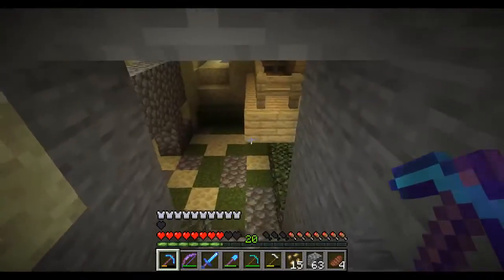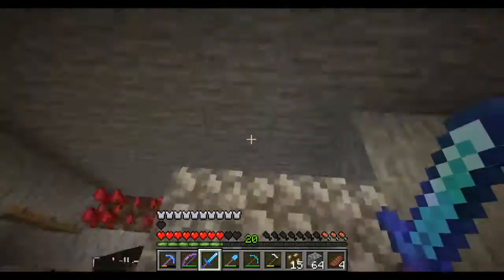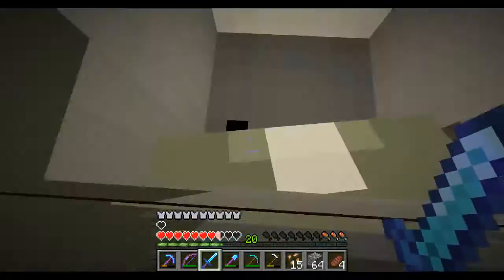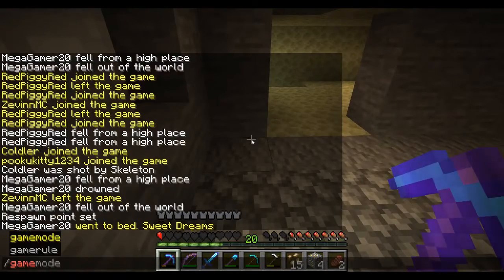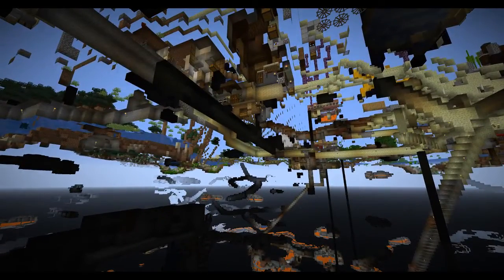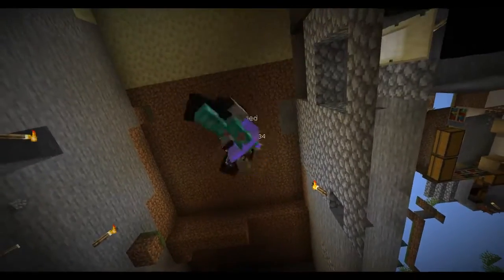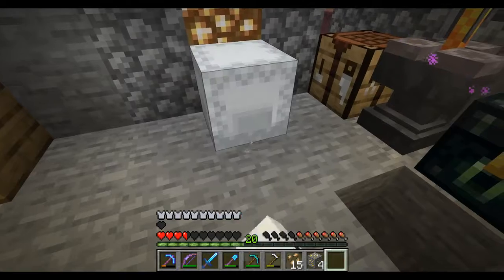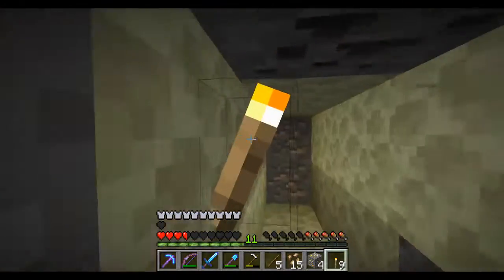The End Invasion | Part 2 | IT SPREADS UNDERGROUND? WHY?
Does Isaac know about our Base? That's a rhetorical question.